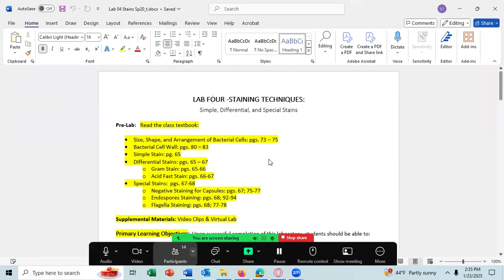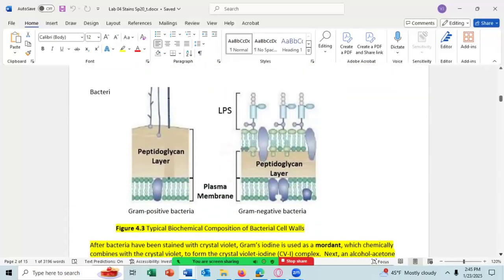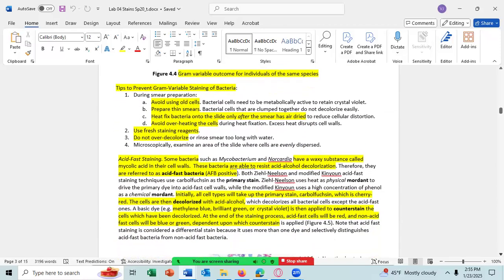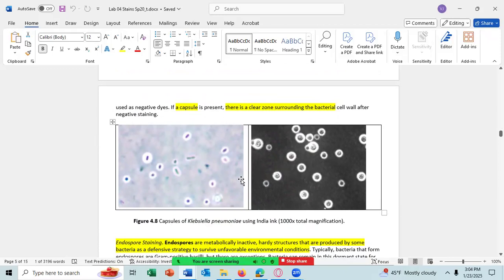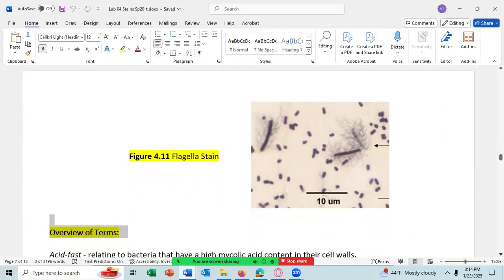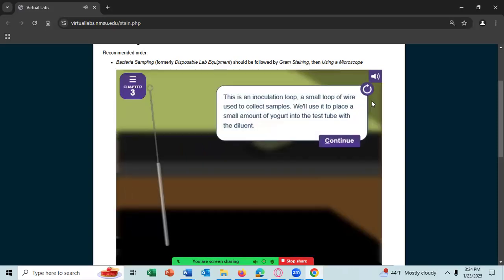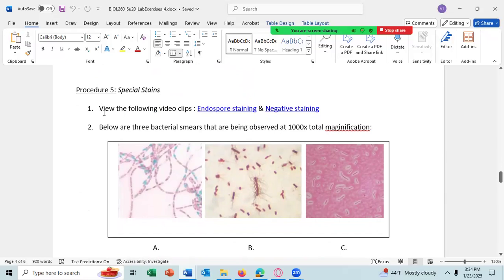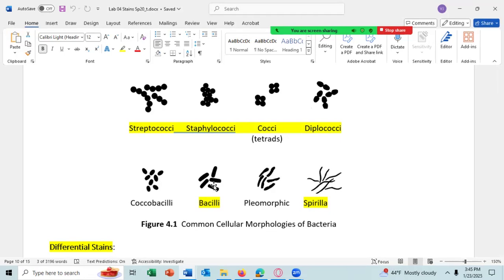2025 01 23 14 33 10 MicroLab2 30